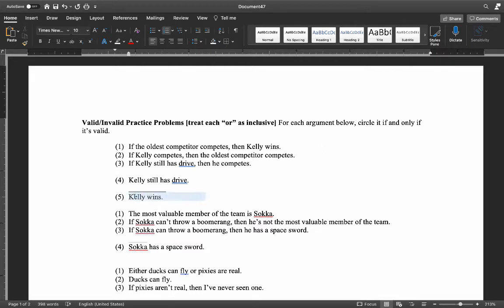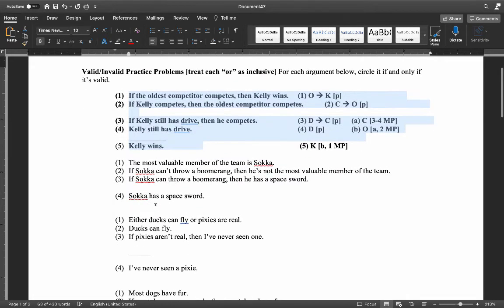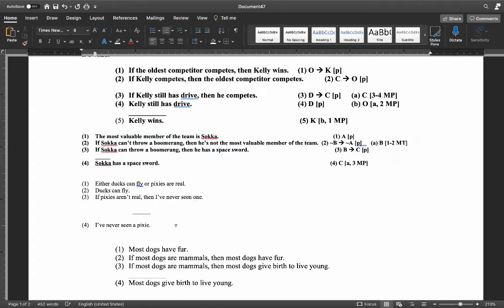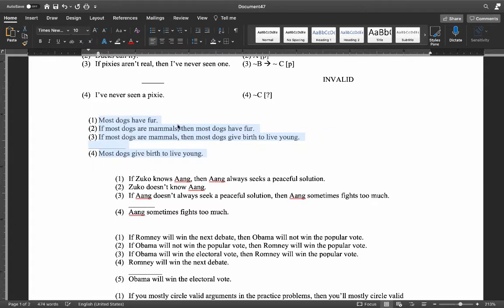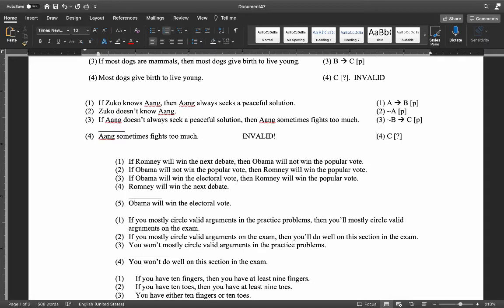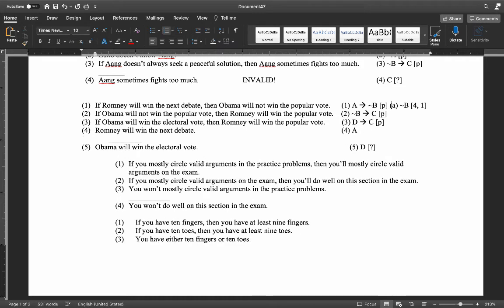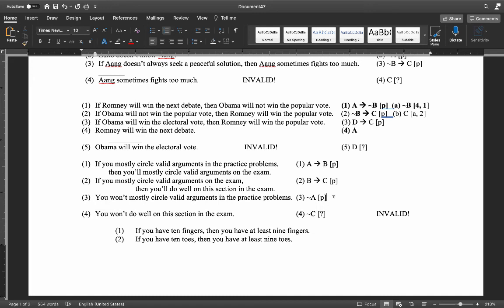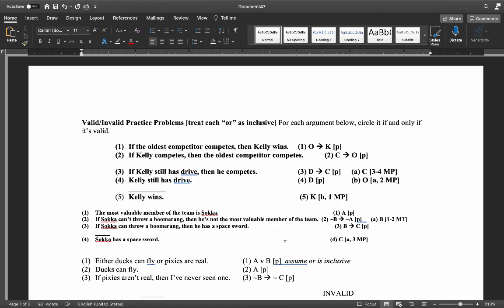Exam 2 Invalid